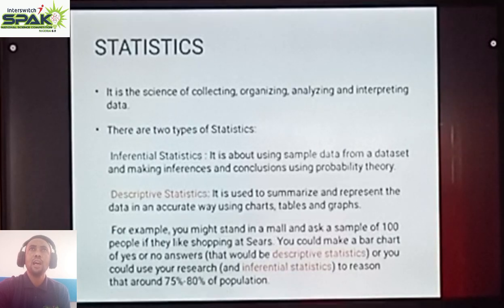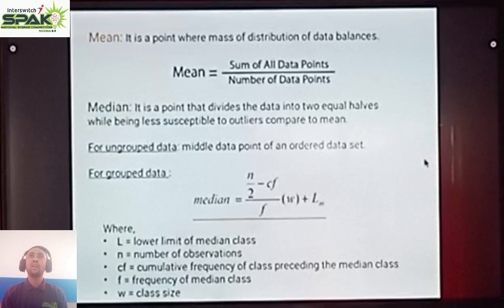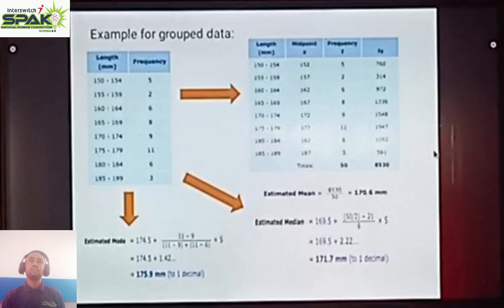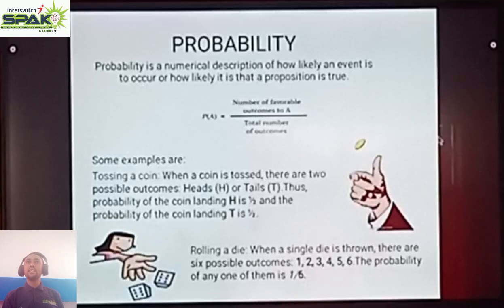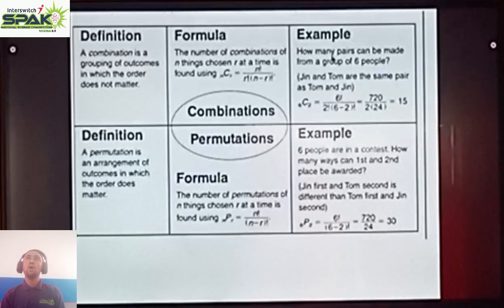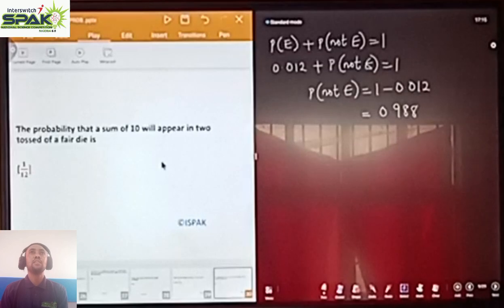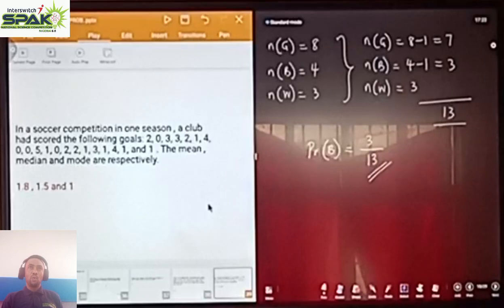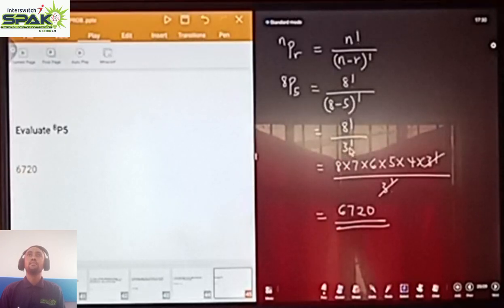InterswitchSPAK 6.0 Prep Class : Mathematics - Statistics and Probability